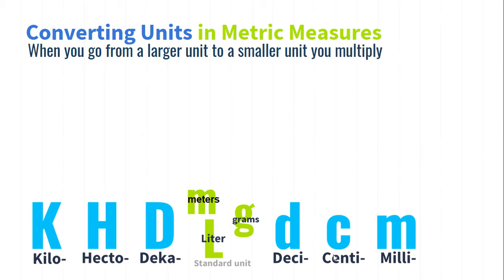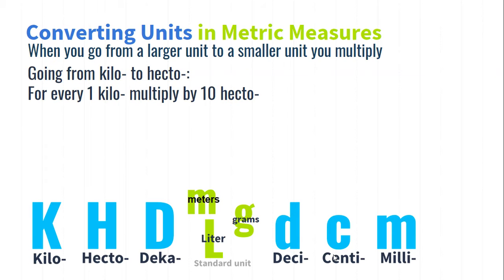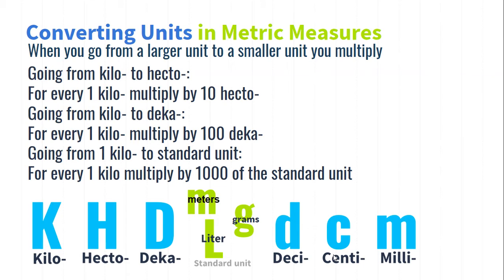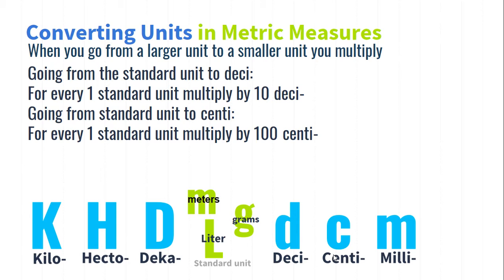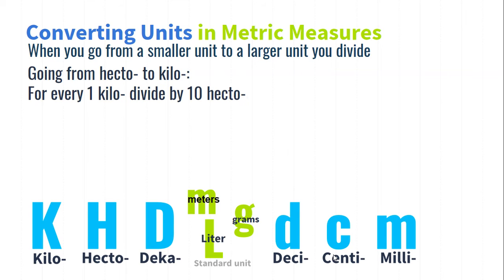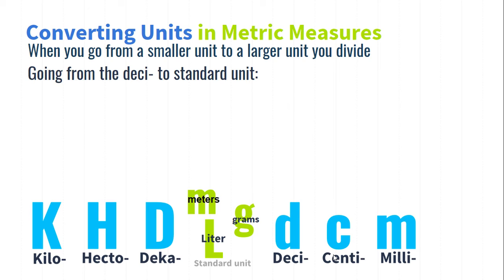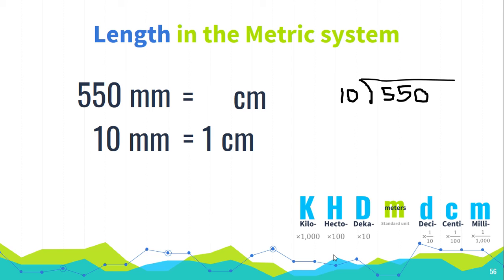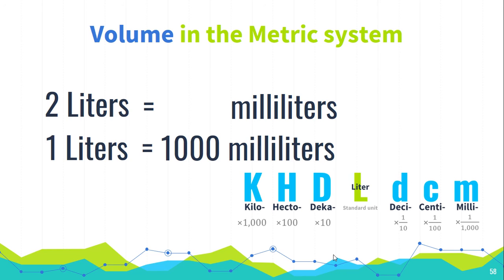Metric Unit Conversions: Part 2